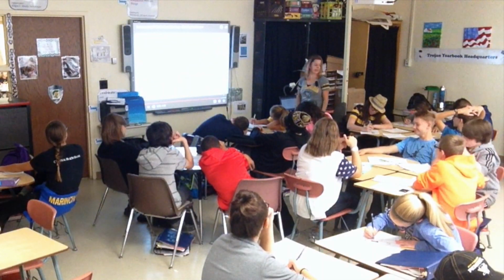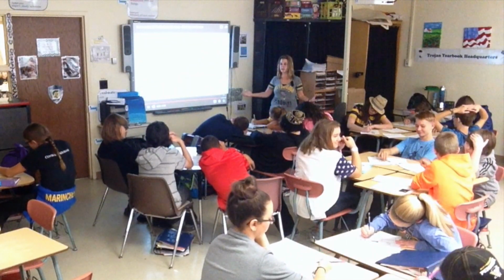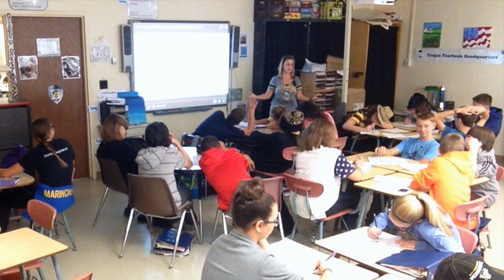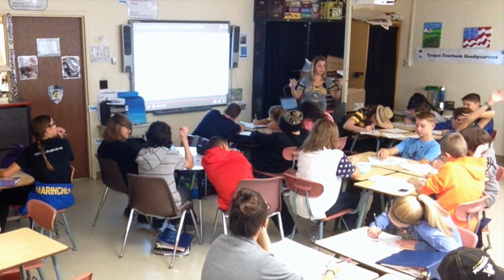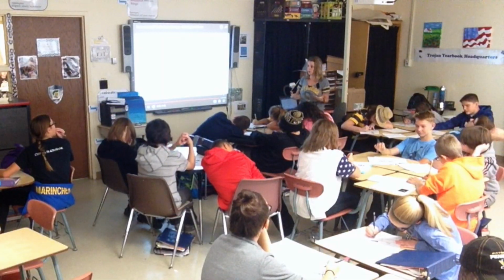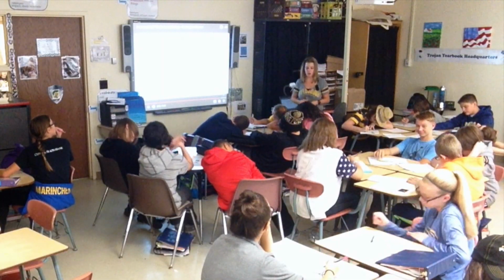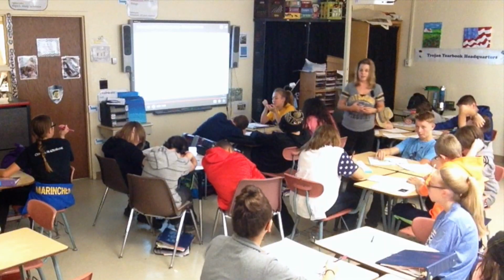Keys-Shaw Effective Model of Engagement 2025